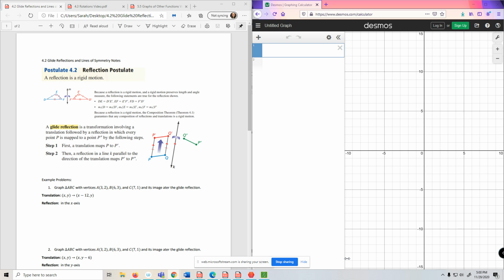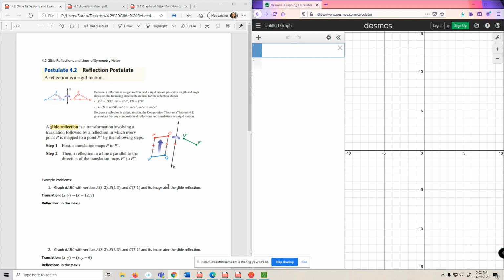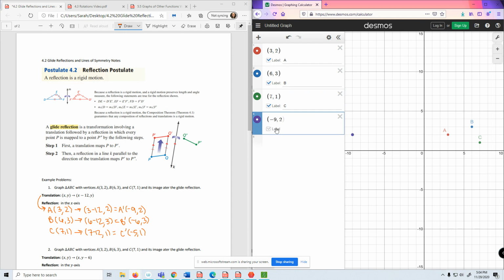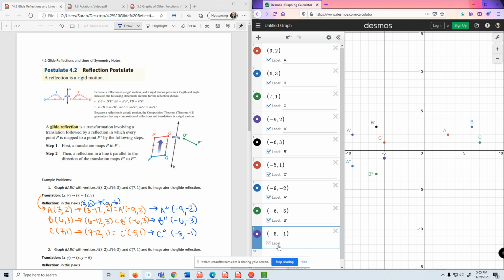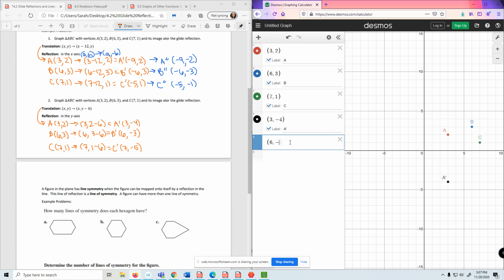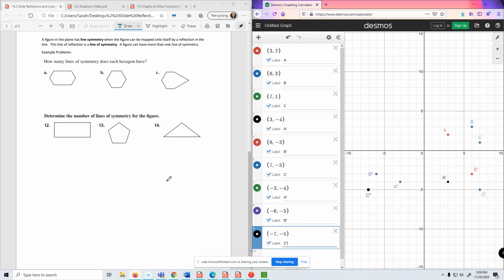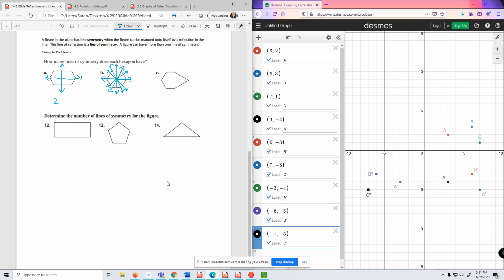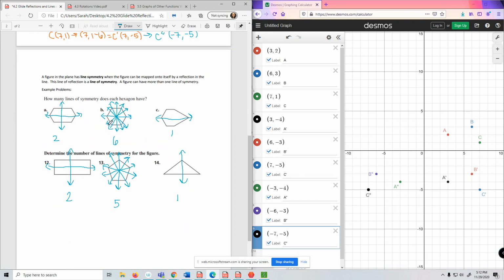Glide Reflections and Lines of Symmetry